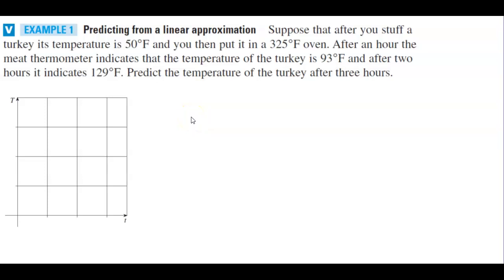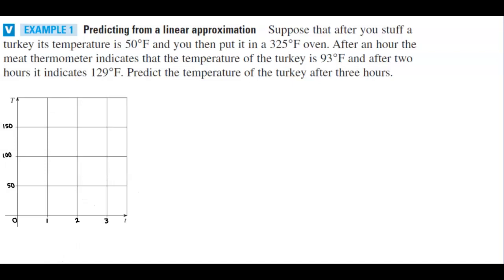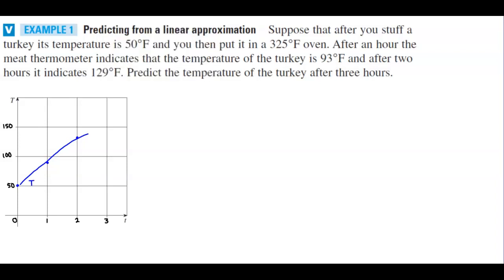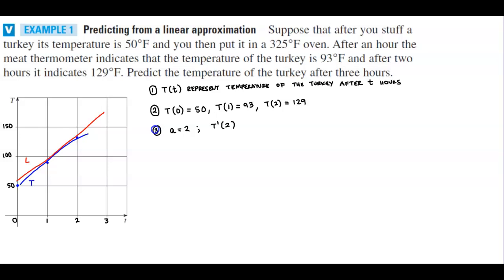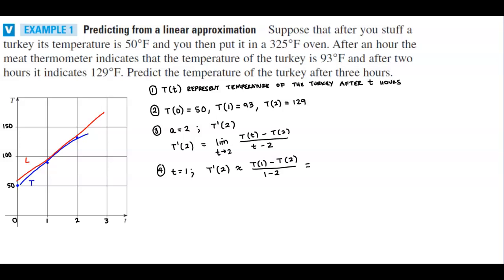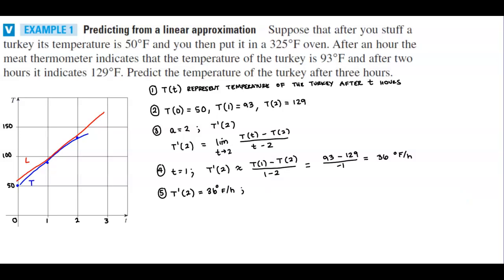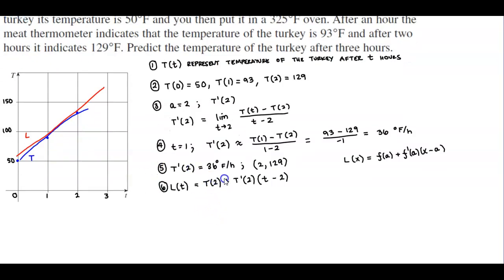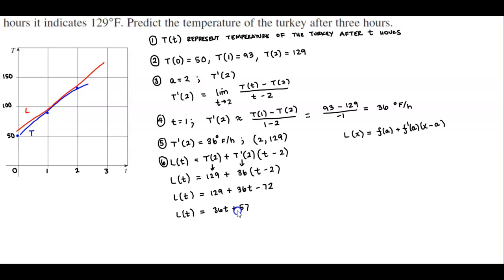Math 1A 3.9 Example 1 Predicting from a Linear Approximation